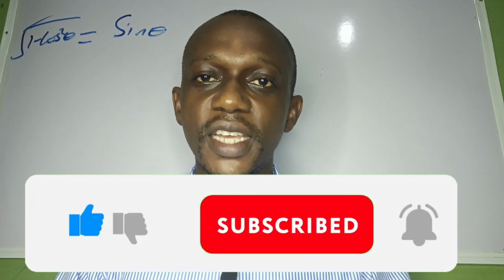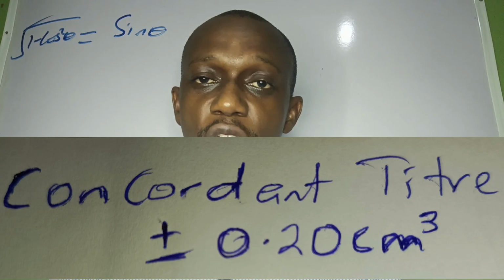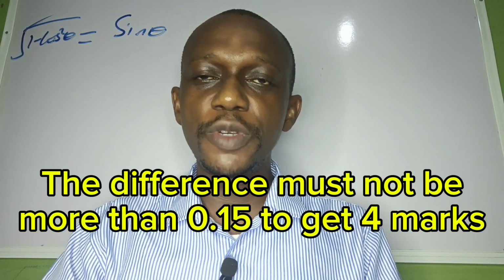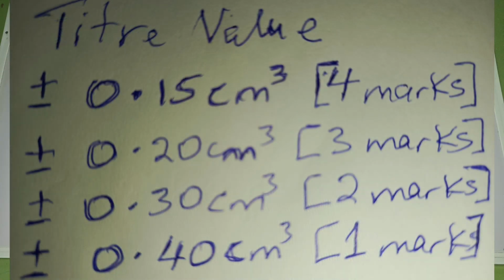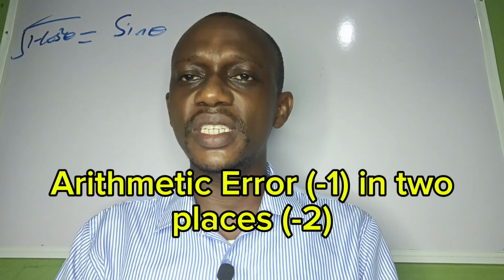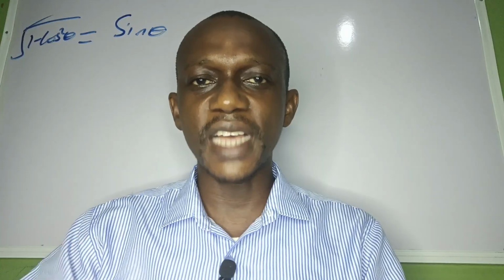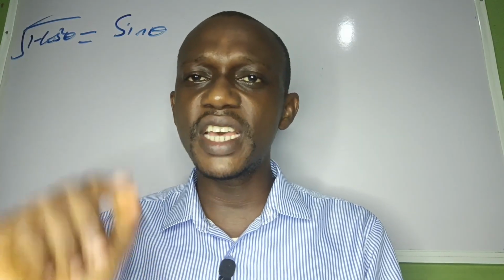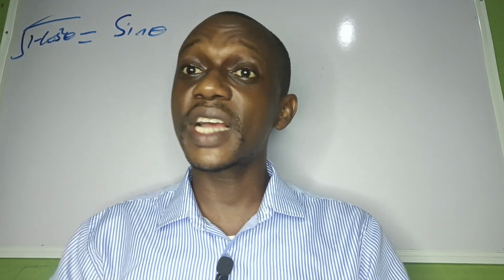Common Errors in WAEC Chemistry Practical | WAEC 2026 Chemistry Practical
Common Errors in WAEC Chemistry Practical

Worried about losing marks on your WAEC 2026 Chemistry Practical?  This video is your one-stop guide to understanding WAEC 2026 Chemistry Practical Deductible Marks.

We'll break down the common mistakes that lead to deductions and show you exactly how to avoid them.  Whether you're looking for the latest 2026 WAEC Chemistry Practical questions or want to brush up on general practical chemistry skills, this video has you covered.

Discover what the examiners are looking for in the 2026 WAEC practical specimen and learn how to maximize your marks.  Don't lose points on the  WAEC GCE Chemistry Practical  due to silly mistakes!  This video is your secret weapon for acing the WAEC 2026 Chemistry Practical.

acid-basetitrationexperiment
acid-basetitration